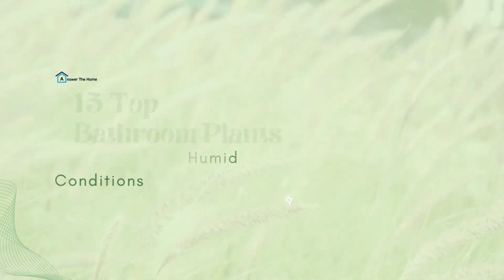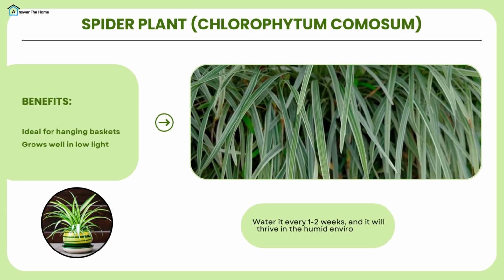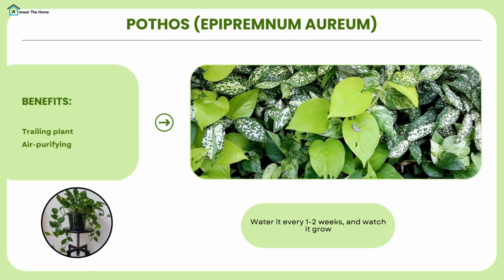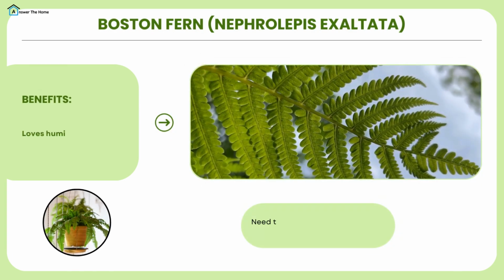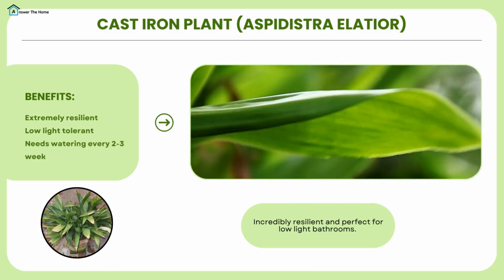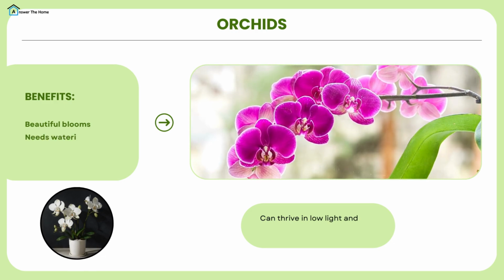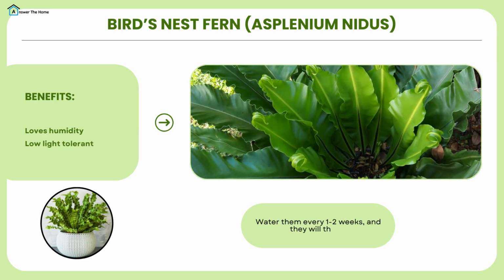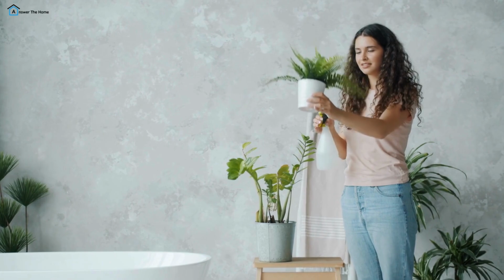Top 15 Bathroom Plants for Low Light & Humidity | Best Indoor Plants for Bathrooms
WELCOME !

Looking to bring some greenery into your bathroom but worried about low light and high humidity? You're in luck! In this video, we showcase the top 15 bathroom plants that thrive in low light and humid conditions. These plants are not only easy to care for but also perfect for adding a touch of nature to your bathroom decor.

🌿 Featured Plants:

    Snake Plant (Sansevieria) - Low maintenance and air-purifying.
    Spider Plant (Chlorophytum comosum) - Ideal for hanging baskets.
    ZZ Plant (Zamioculcas zamiifolia) - Hardy and resilient.
    Pothos (Epipremnum aureum) - Beautiful trailing plant.
    Peace Lily (Spathiphyllum) - Elegant and air-purifying.
    Philodendron - Versatile and easy to care for.
    Boston Fern (Nephrolepis exaltata) - Loves humidity.
    Bamboo - Minimal care and thrives in humidity.
    Cast Iron Plant (Aspidistra elatior) - Extremely resilient.
    Chinese Evergreen (Aglaonema) - Adds a pop of color.
    Heartleaf Philodendron (Philodendron hederaceum) - Perfect for low light.
    Orchids - Beautiful blooms and thrives in humidity.
    Aloe Vera - Useful for skin treatments.
    Bird’s Nest Fern (Asplenium nidus) - Loves humidity.
    English Ivy (Hedera helix) - Climbing plant that thrives in humidity.

FIND US -

Answer The Home